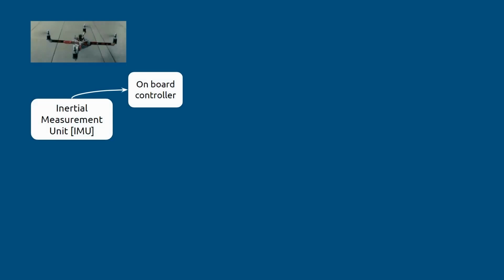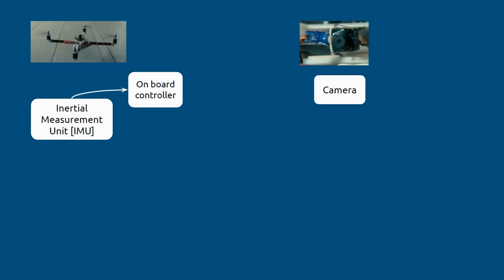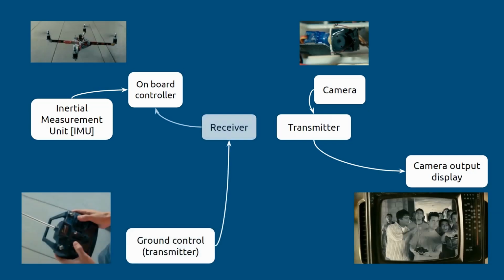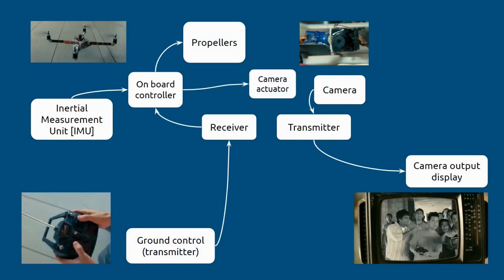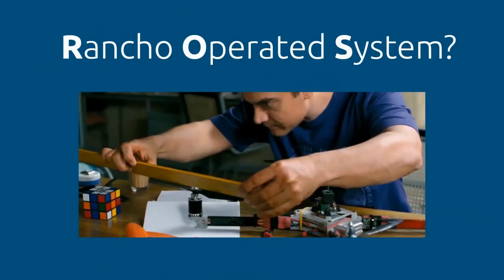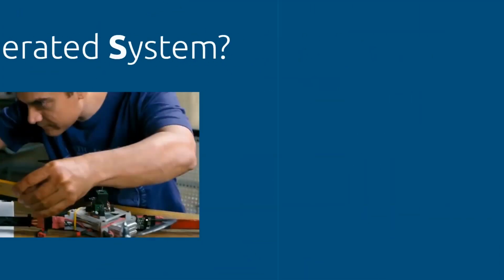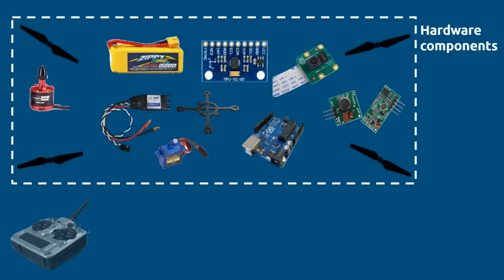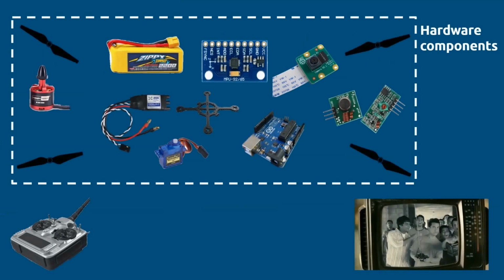Brief Introduction to ROS | AUV Simulation in Gazebo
What is ROS? Why do we need ROS?
This video briefly introduces the need for ROS in the world of robotics. We try to explain this by connecting to real-life examples and analogies. We believe that this video would be a great start for beginners trying to venture into the field of robotics.

Here are some great resources to start with:
Books:
Mastering ROS by Lentin Joseph
ROS for absolute Beginners by Lentin Joseph
A gentle Introduction to ROS by Jason M. O'Kane
Online Resources:

Have fun watching this video. Feel free to let us know what you feel in the comments section.

Chapters
0:00 - Intro: Jugad Genius
0:33 - Case Study: Drone
1:52 - How to establish Communication?
2:30 - Case Study: Youtube
3:36 - ROS
4:25 - How we use ROS?